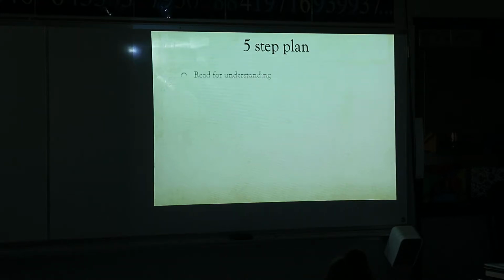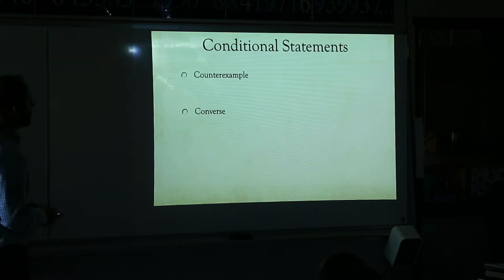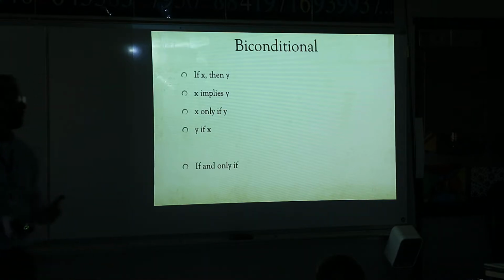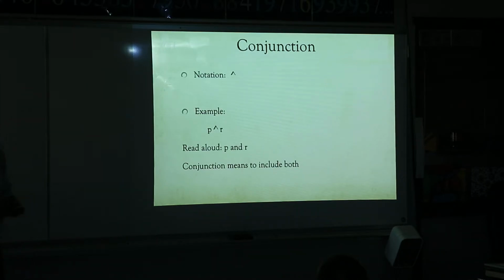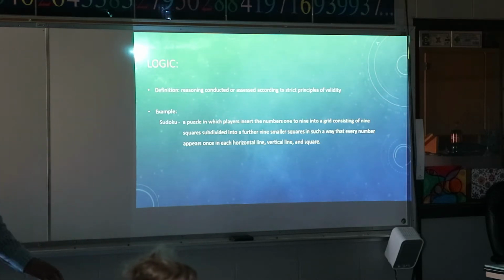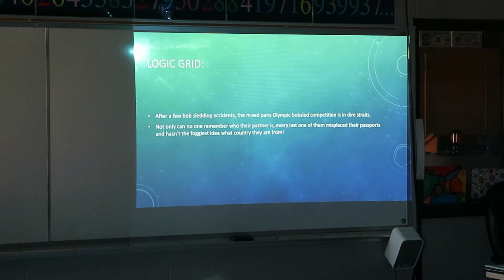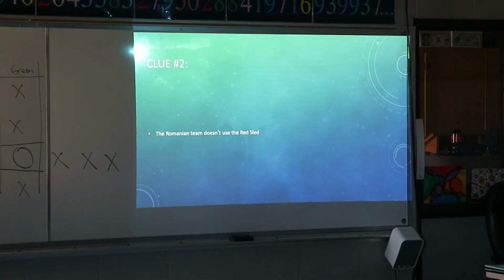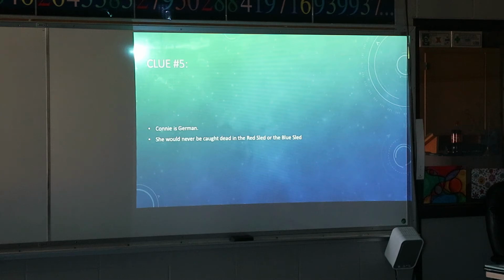Geometry Section 2.1: Logic cont'd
Section 2.1: Logic cont'd
-notes
-Logic Grid: Activity